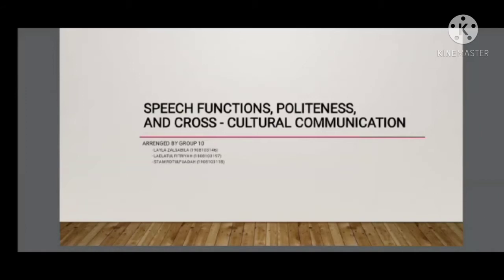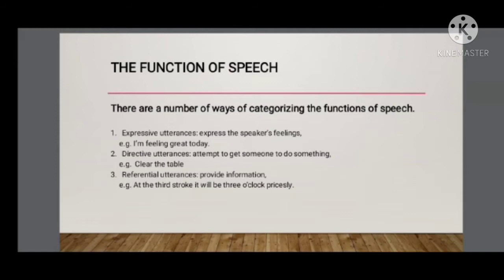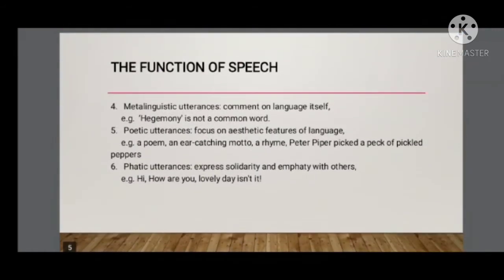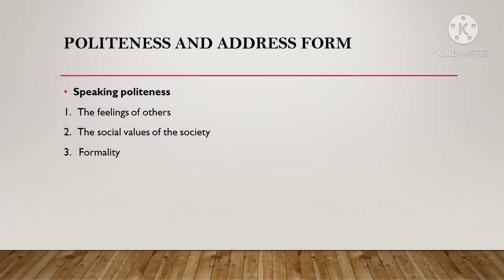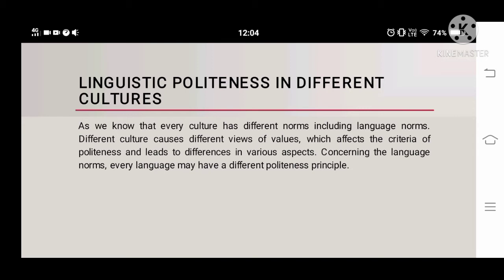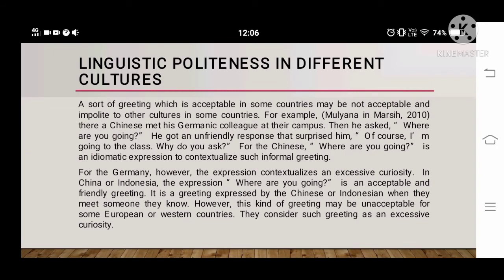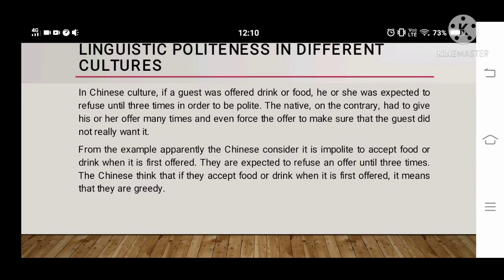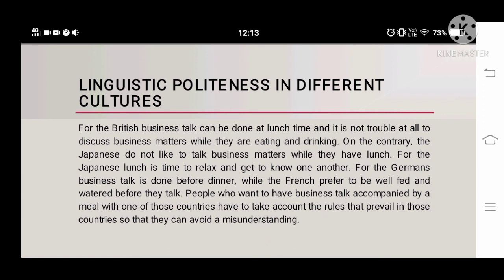10th Group Sociolinguistics Speech Function, Politeness and Cross Cultural Communication